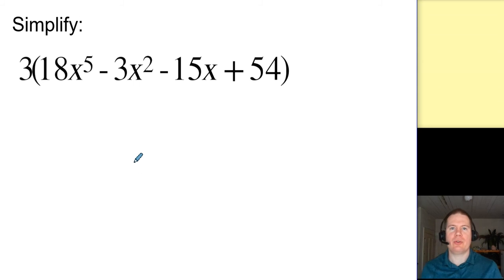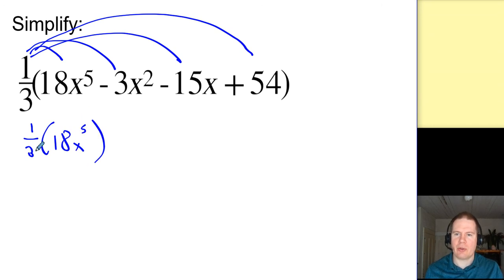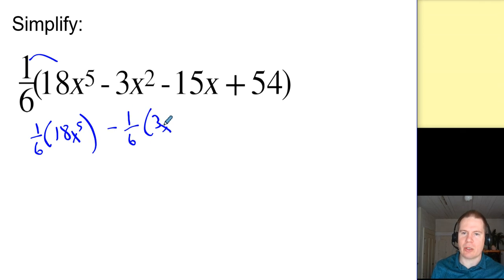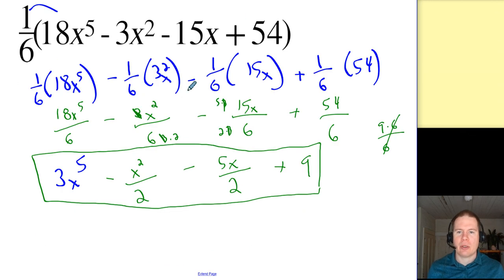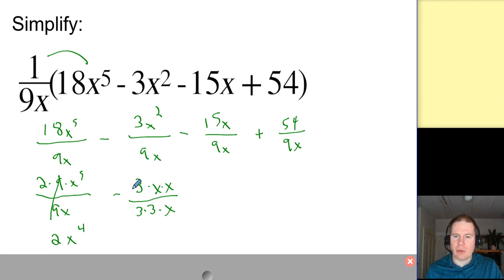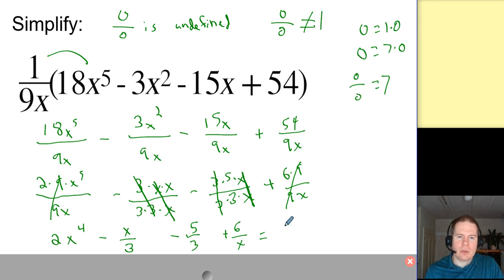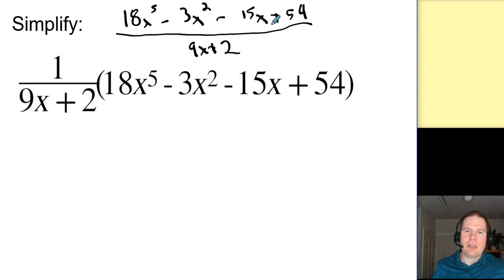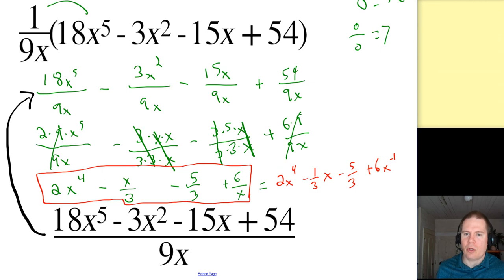Elementary Algebra: Dividing Polynomials by Monomials